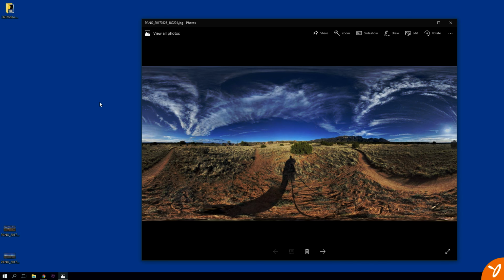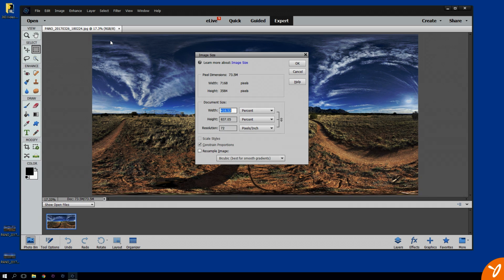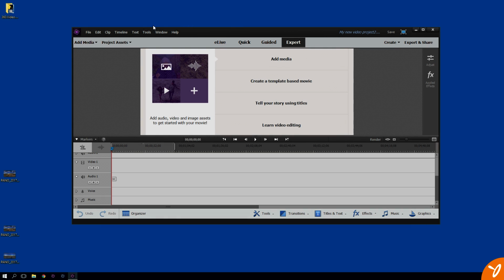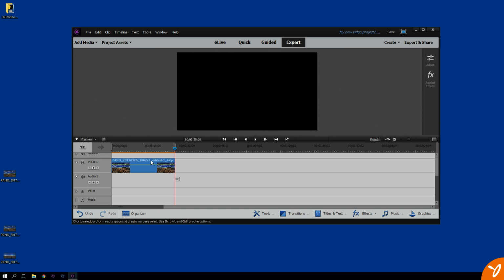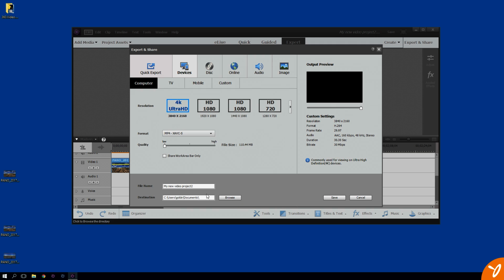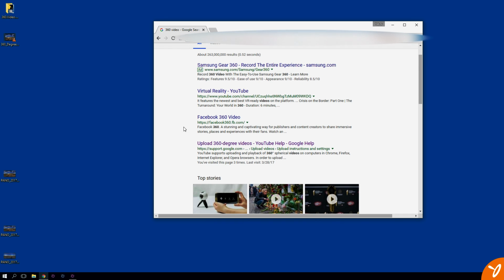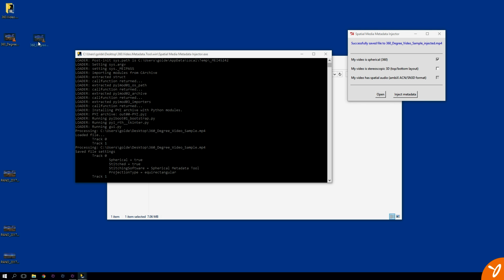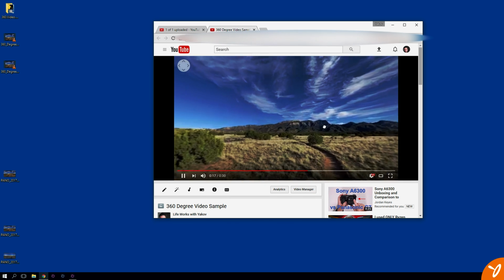How to 360 a Photo for YouTube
Hey, everyone.

I was wondering if it would be possible and simple to take a 360 degree picture from your cell phone and make it into a 360 degree YouTube video. Based on my research I found it is possible, gave it a try and it does work. Afterwards I did find out others have done something similar but here's my attempt at it. So far I've done this with an Android phone (Nexus 5X) since I don't have an iPhone. I also used Adobe Premiere Elements and Adobe Photoshop Elements. You can use your own video editing software for creating the video clip. For resizing the image prior to you can even use Microsoft Paint.

Software used:
- Adobe Photoshop Elements 14 & Premiere Elements 14 Multi-Platform 14 [Old Version]

Newer version available:
- Bundle: Adobe Photoshop Elements 15 & Premiere Elements 15
- Adobe Photoshop Elements 15
- Adobe Premiere Elements 15

Audio recorded with a CAD U37 microphone